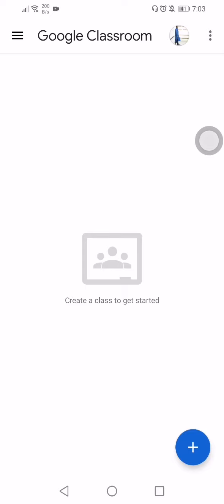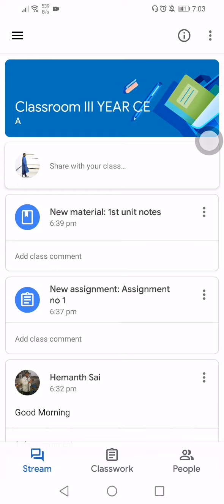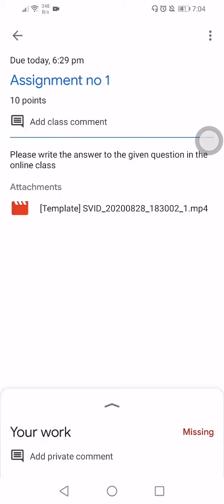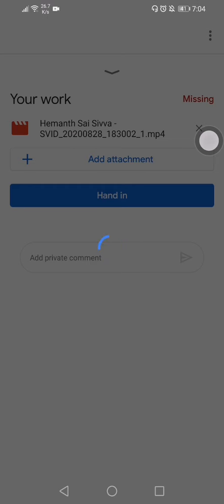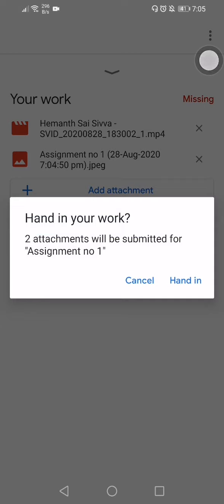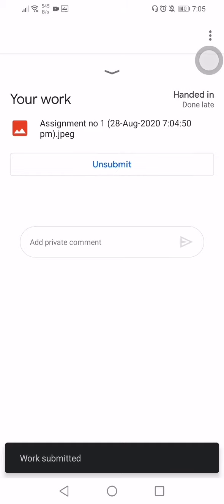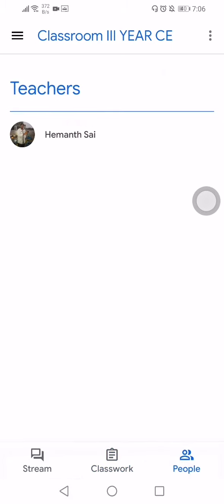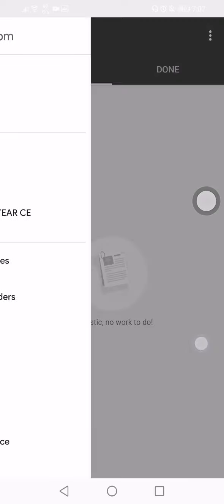how to use google classroom on phone for students